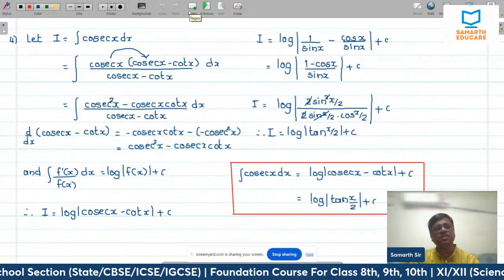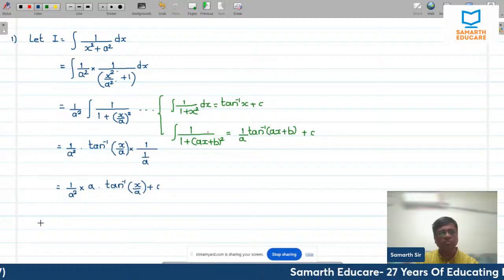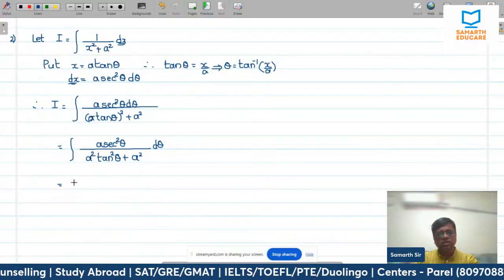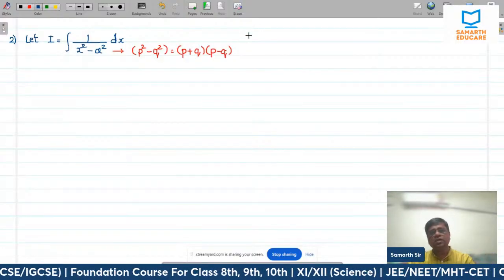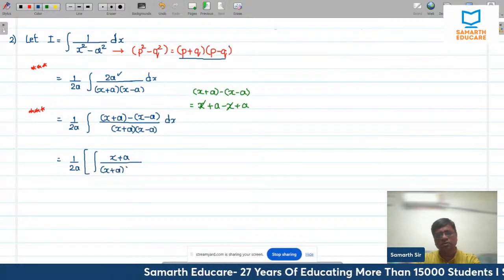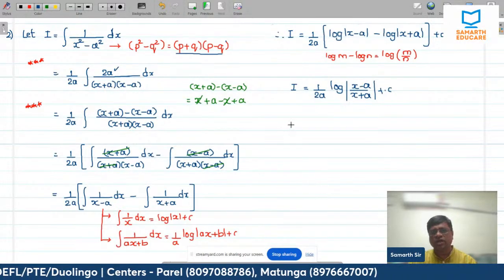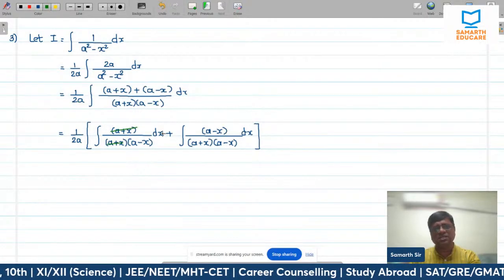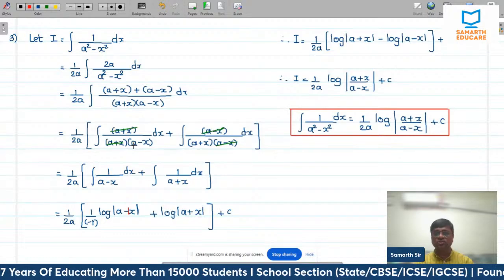Indefinite Integration – Standard Forms & Theorems with Proofs L4 | Maharashtra Board | Samarth Sir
Welcome to our special video lecture series on Indefinite Integration for Maharashtra State Board Class 12 Mathematics.
In this series, we cover:
✔️ All standard forms of indefinite integrals
✔️ Important theorems with step-by-step proofs
✔️ Clear explanations with solved examples
✔️ Concept-based learning to help you score better in Board Exams

👉 This series is designed to strengthen your fundamentals and make problem-solving in integration simple and effective. Perfect for students preparing for Board Exams, CET, JEE, and other competitive exams.